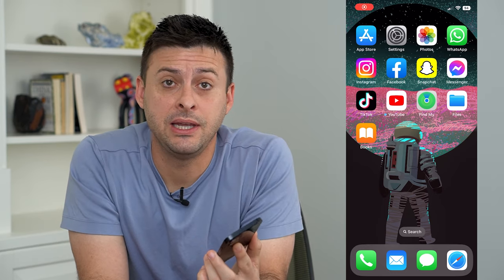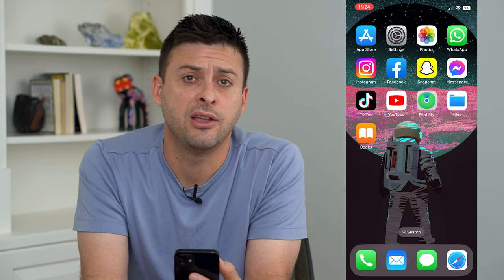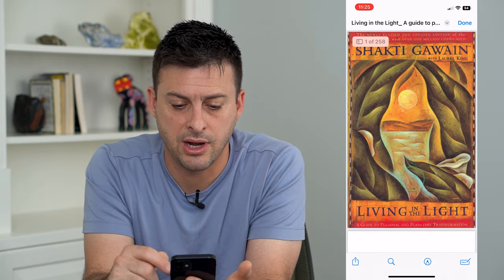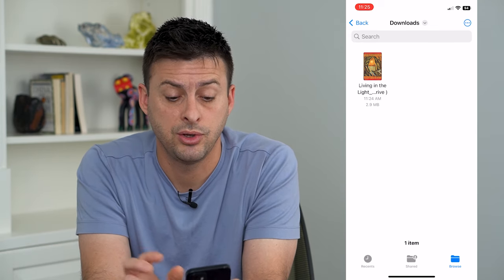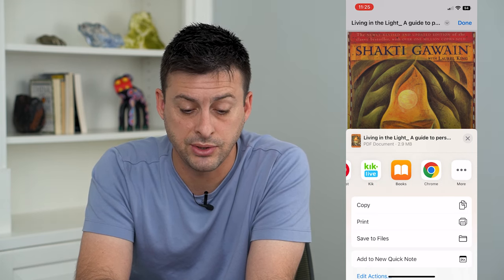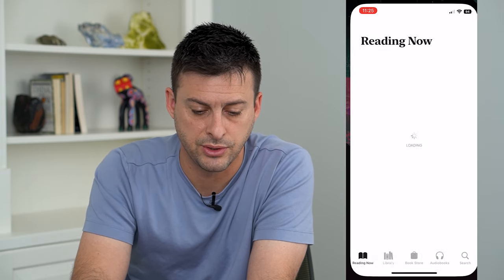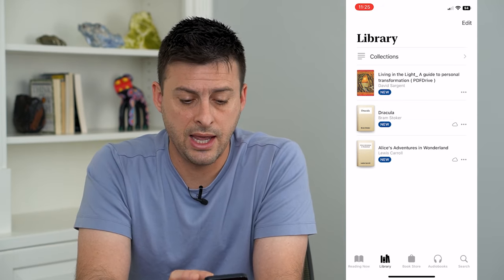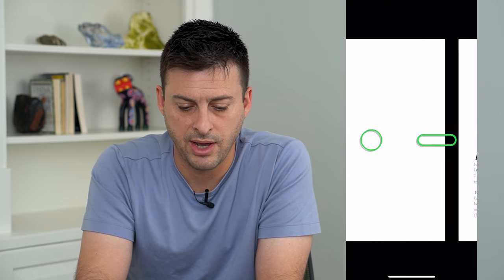How To Add PDF To Apple Books App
Let's add any of your PDFs into the Apple Books app so you can read the PDF in the app with all your other books.